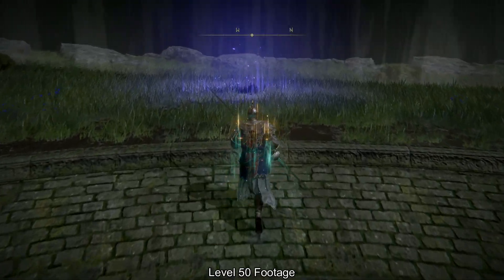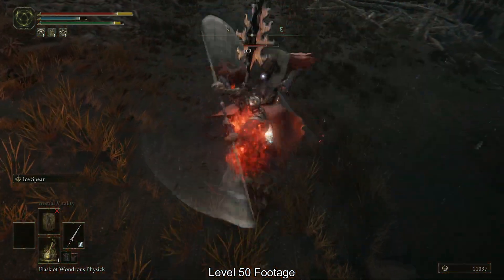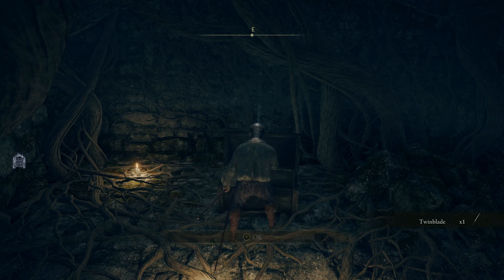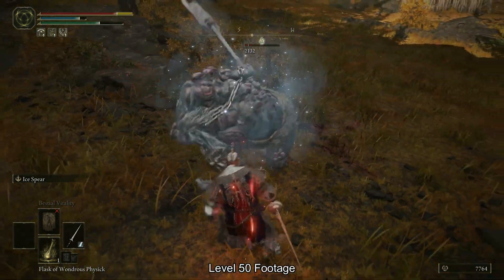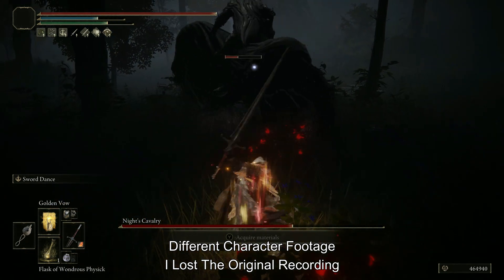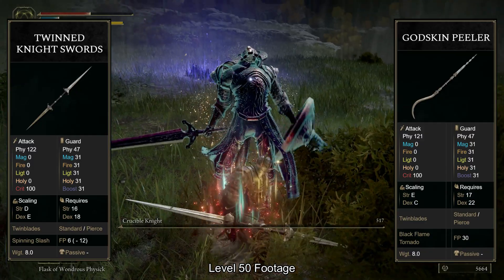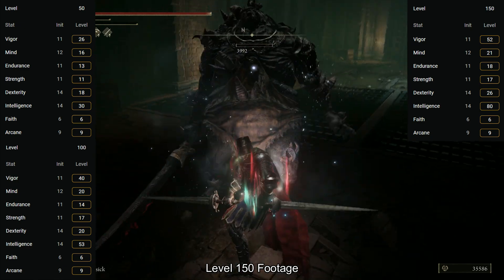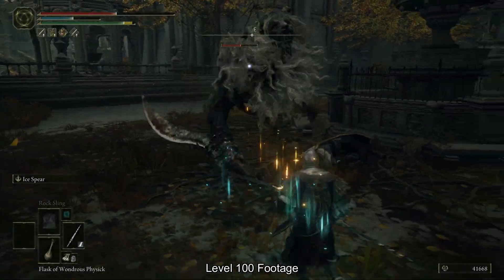Elden Ring Twinblade Grandmaster - Level 13 To 150 Quick Guide - OP After 4 Levels!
The most simple to play Elden Ring build that is borderline overpowered from the get go! 5 Minute guide to one of the most fun to play builds ever.